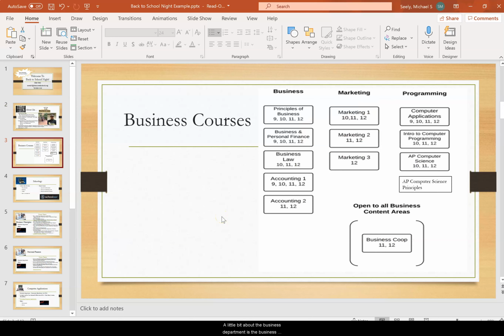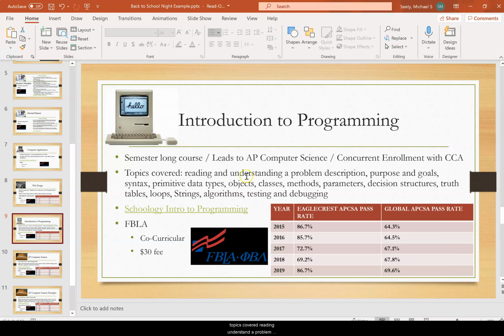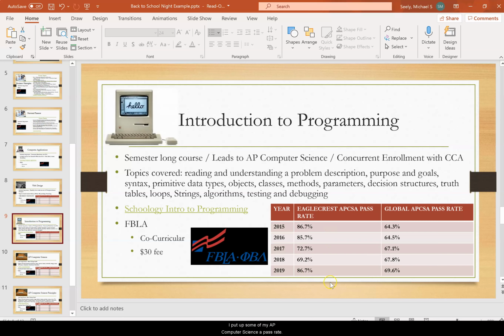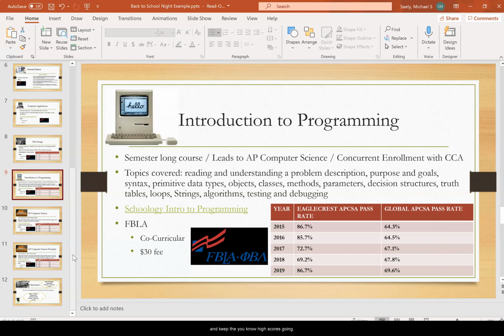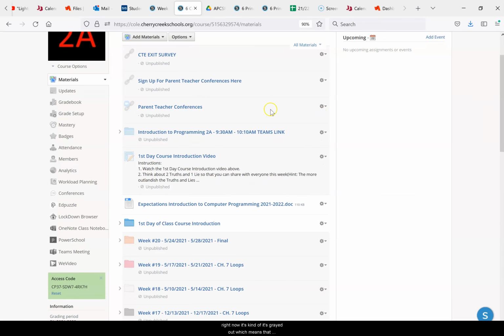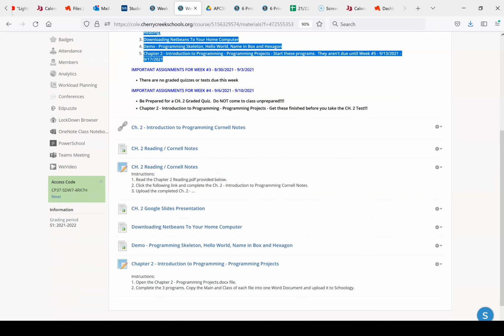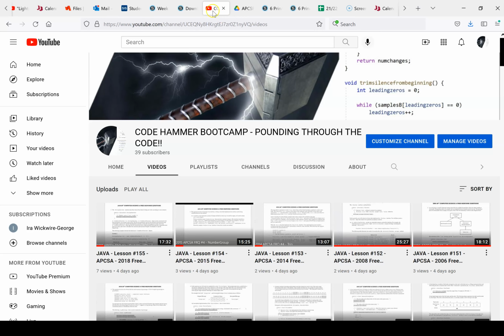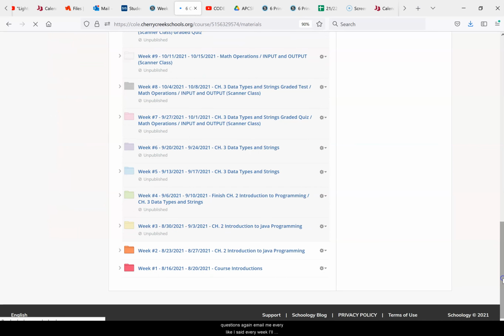Computer Programming I - Back to School Night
Hi parents this is Mike Seely the Computer Science teacher here at Eaglecrest.  This is my Back to School Night video for those who can't make it or who want to have this presentation remotely.  This is my Code Hammer Bootcamp Youtube channel.  You can see what the students will be learning this semester.